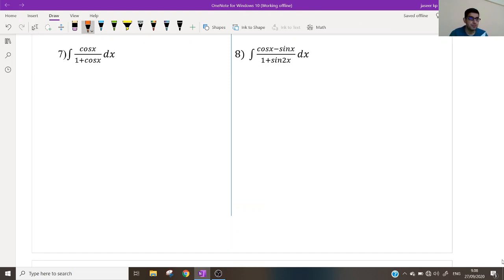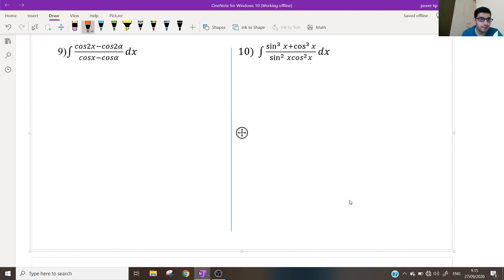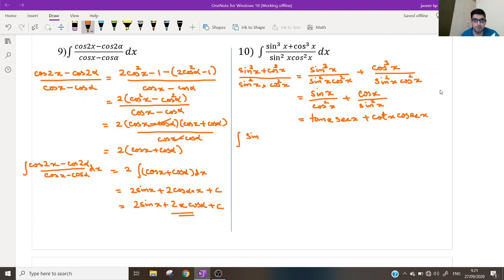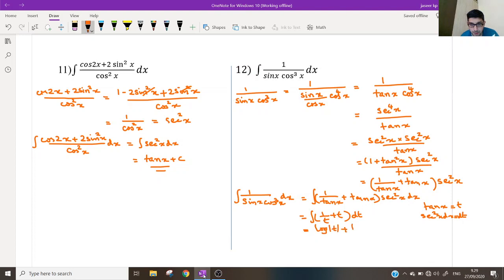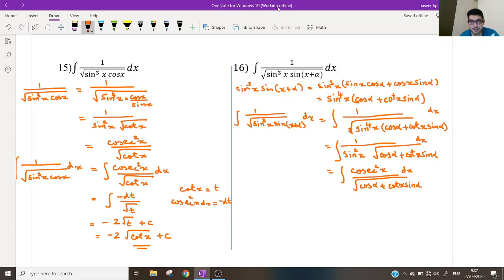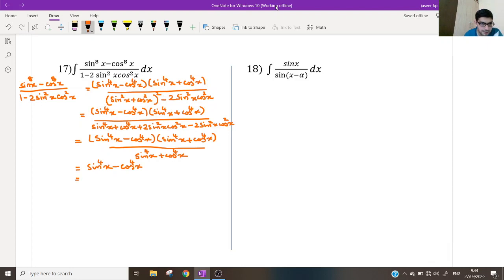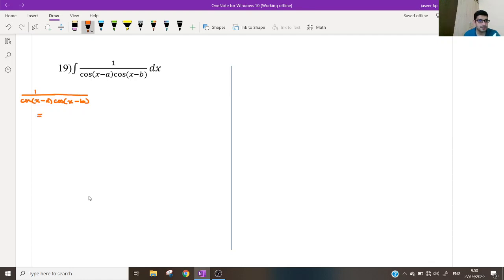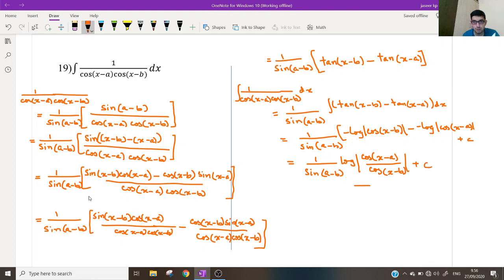INTEGRATION USING TRIGONOMETRIC IDENTITIES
These are the solutions of remaining problems from the topic "Integration using trigonometric identities